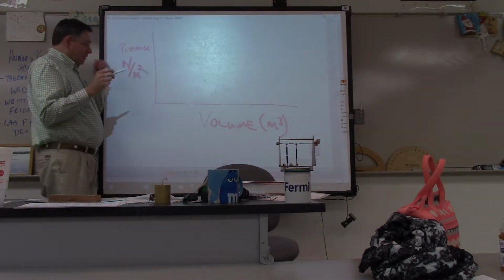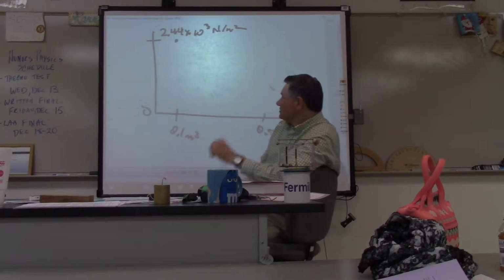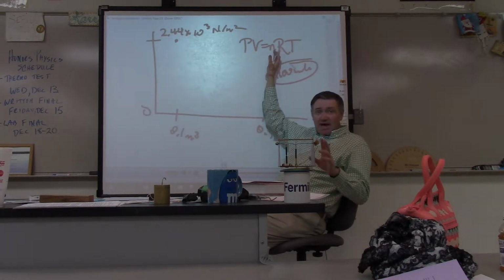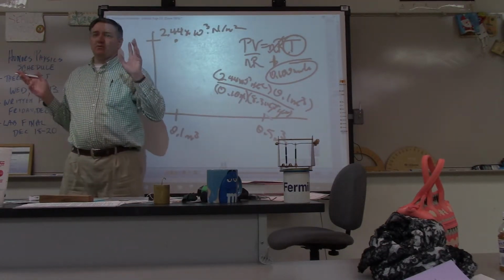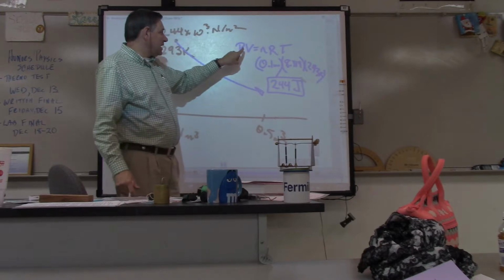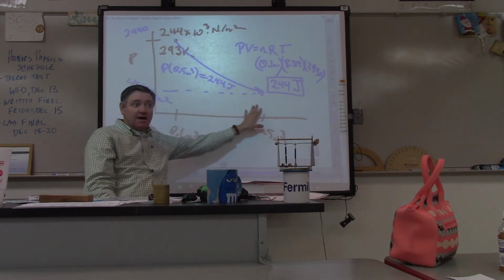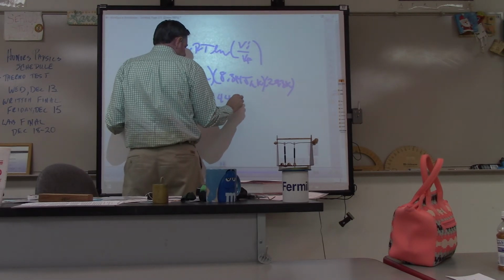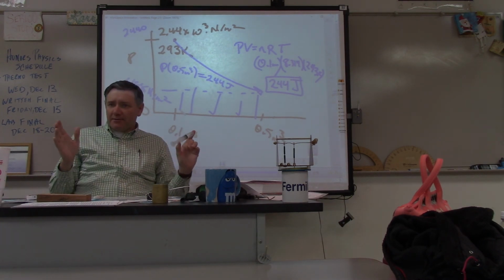Gas Law Lecture #1 12 8 17